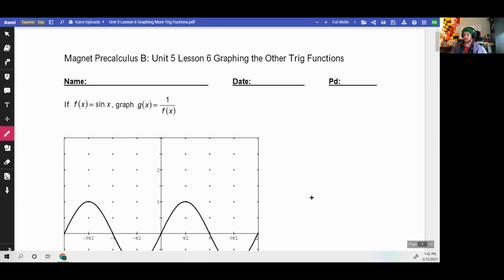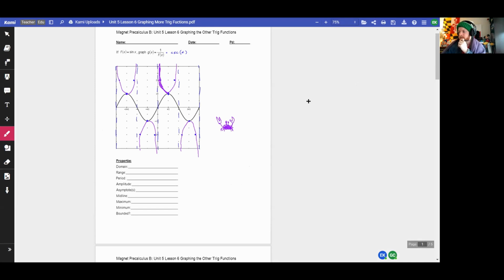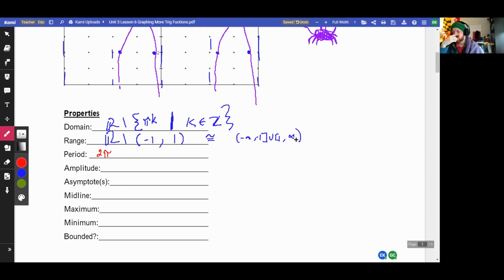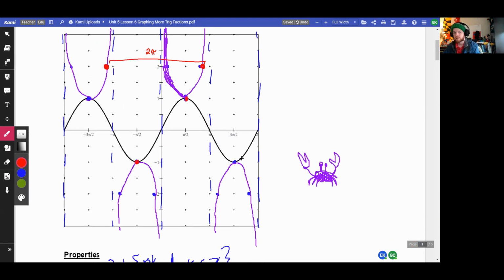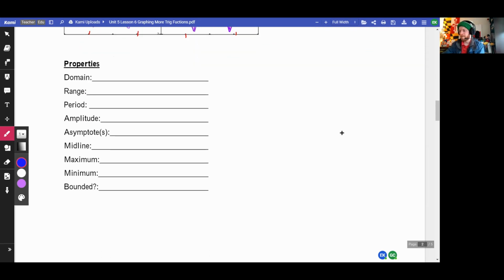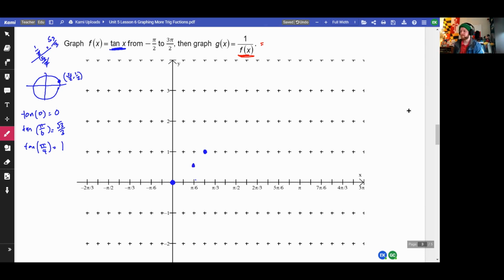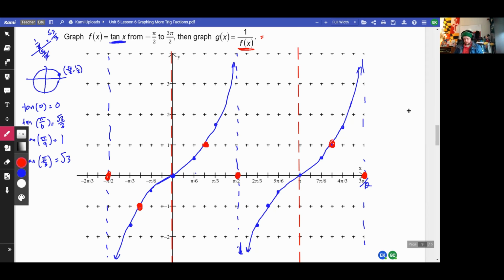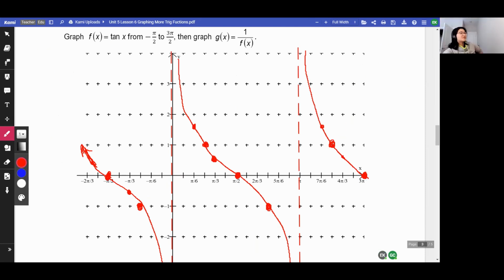Precalculus B /// Unit 5 Lesson 6 Graphing the Other Trig Functions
two cozy teachers teach math